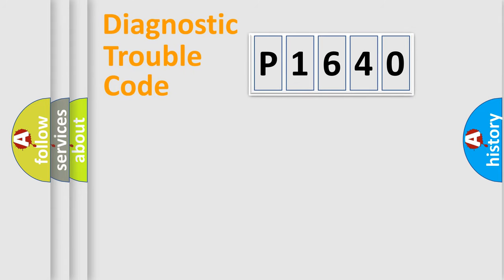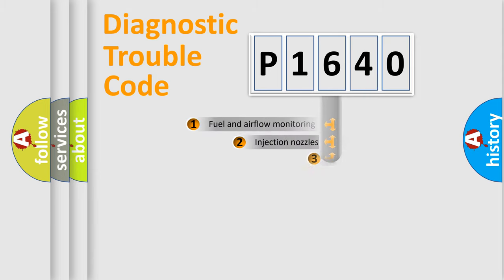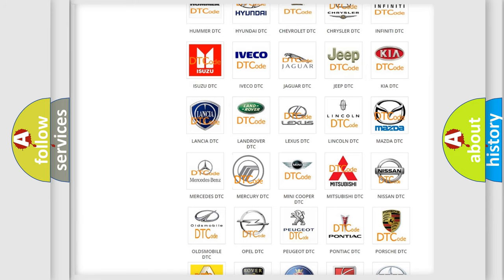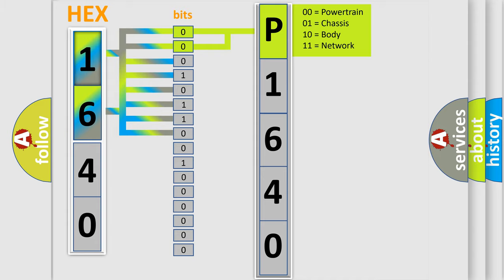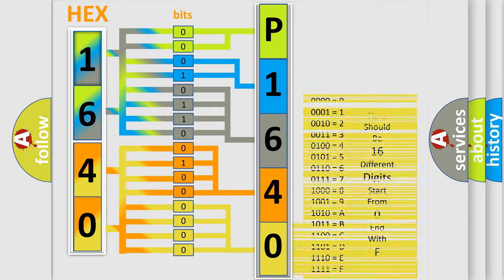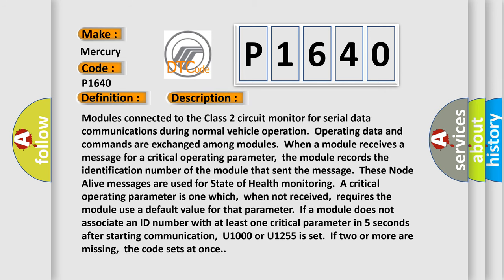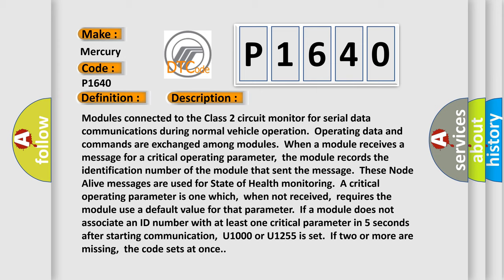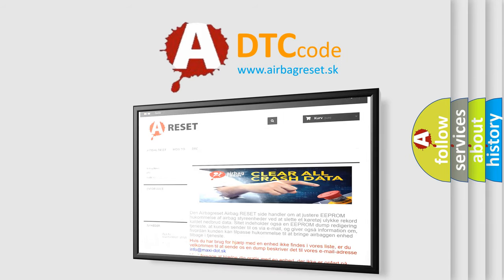DTC Mercury P1640 Short Explanation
Contents:
0:21 Basic DTC analysis according to OBD2 protocol standard.
1:48 Insight into programming
2:58 A diagnostically understandable description of the Diagnostic Trouble Code
3:05 Basic error definition

Make
Mercury
Code
P1640
Definition
Class 2 Communications Malfunction
Description
Cause
Class 2 circuit is open,  shorted to ground or shorted to powerPCM ignition power circuits has a high resistance conditionPCM main ground circuits has a high resistance condition